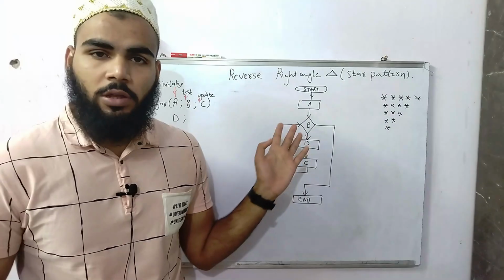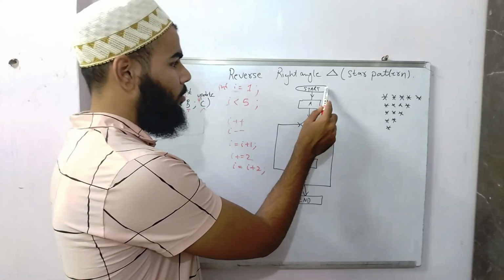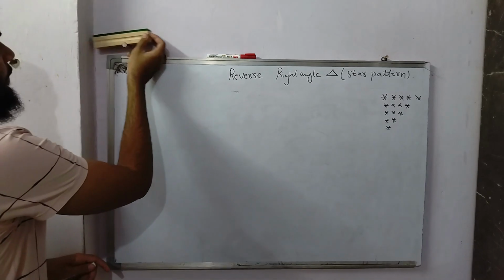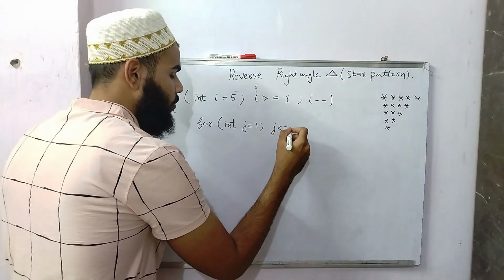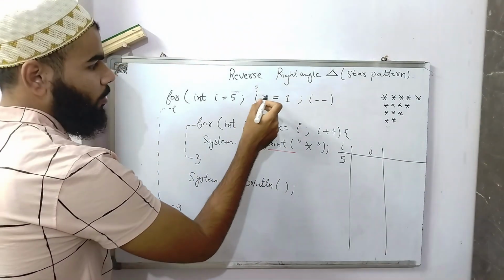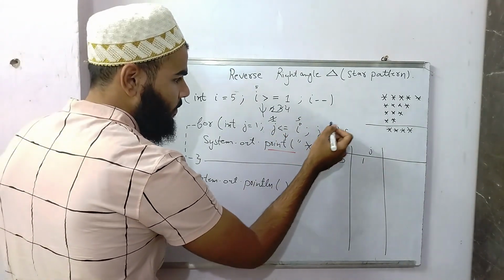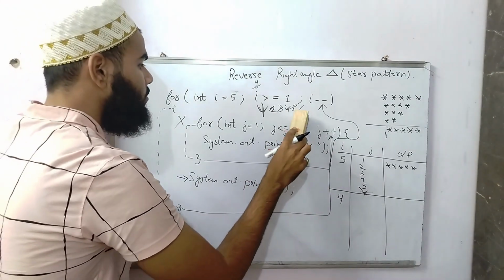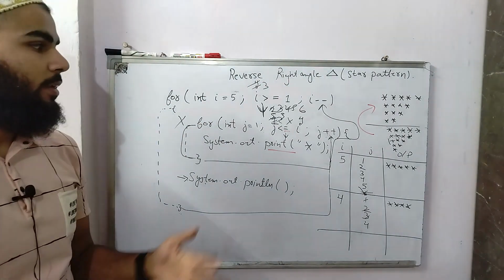Reverse Right-Angled Triangle Pattern | Java Programming Tutorial for ICSE Class XI & X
"Embark on a Java programming journey tailored for ICSE Class XI & X students and anyone eager to learn Java! Dive into our detailed tutorial where we unravel the magic of coding reverse right-angled triangle patterns. Perfect for students and programming enthusiasts alike, our step-by-step guide simplifies Java concepts, making coding accessible and enjoyable. Join us as we demystify the world of programming and empower you to create impressive patterns effortlessly. Elevate your coding skills with our tutorial designed specifically for ICSE Class XI & X – start your Java programming adventure now!"